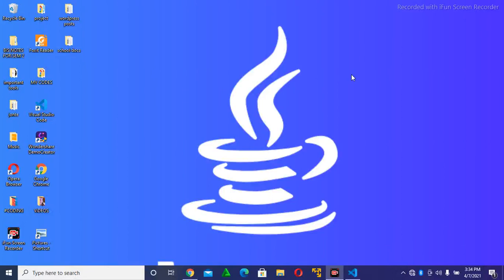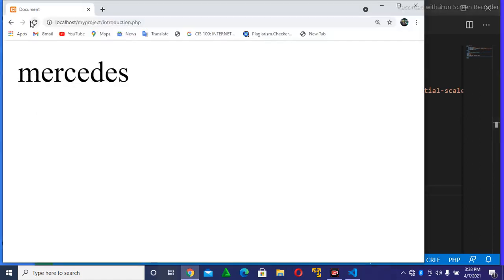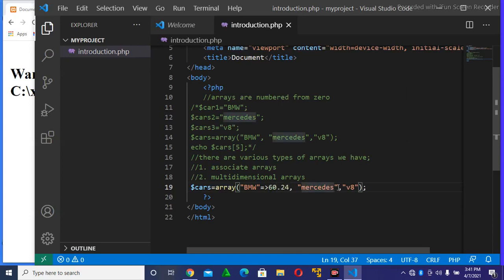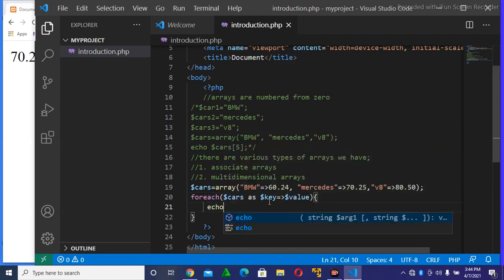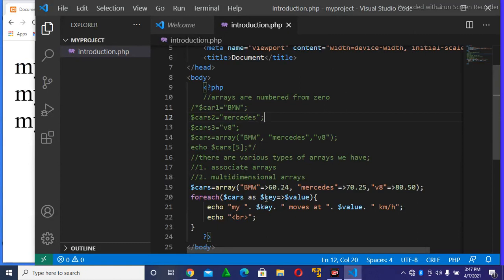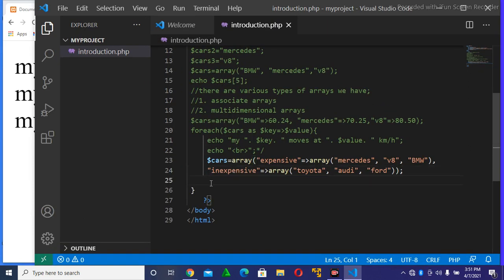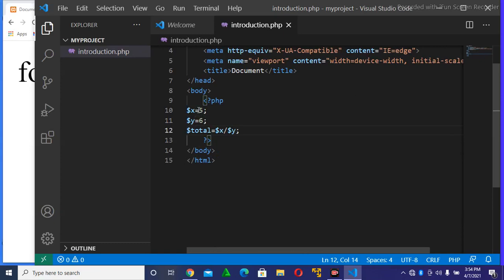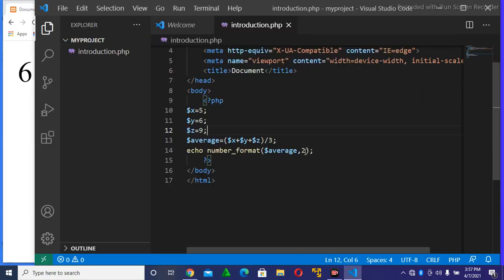LEARN USE OF ARRAYS IN PHP PROGRAMMING LANGUAGE IN 20 MINUTES ||Basics Programming